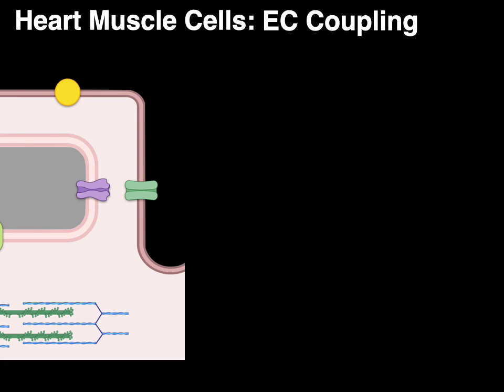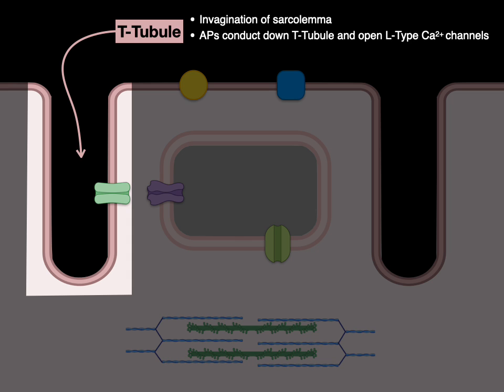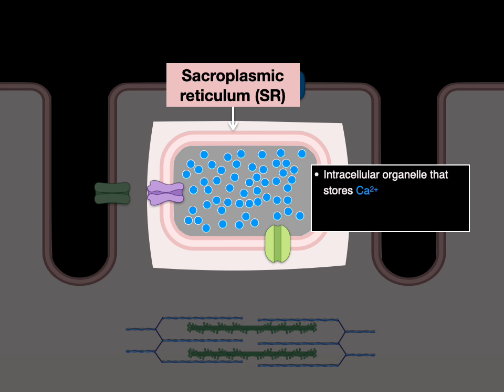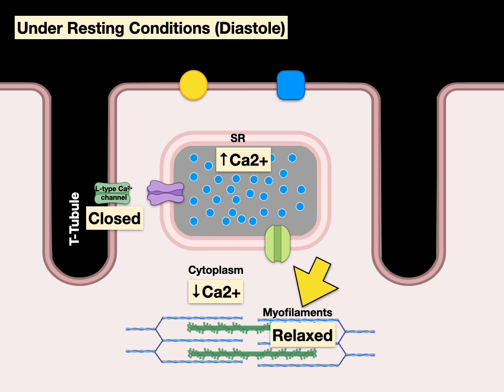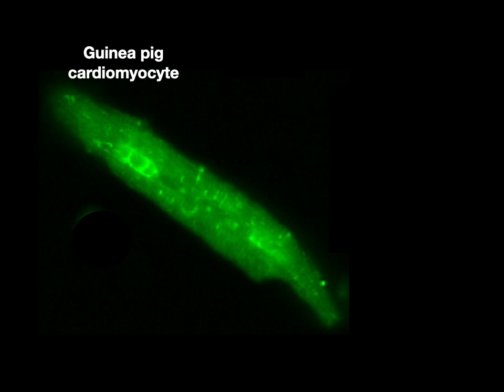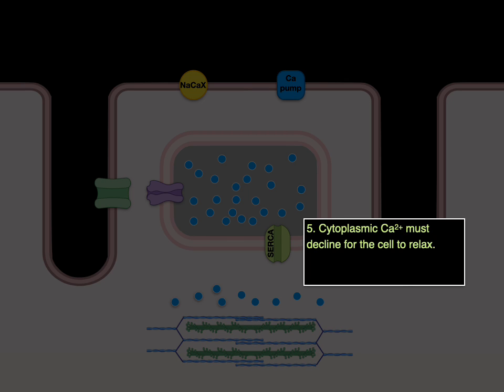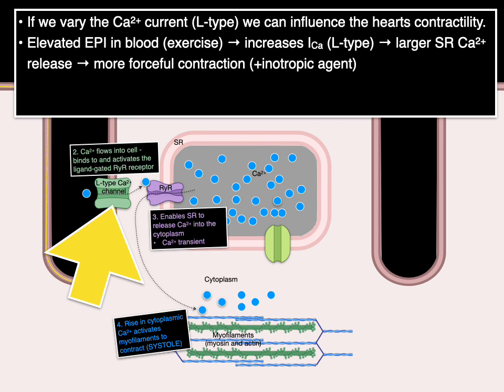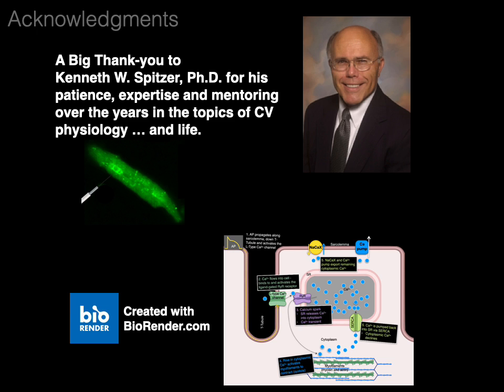Excitation-Contraction Coupling in Heart muscle cells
This video tutorial reviews EC coupling in Heart muscle cells:
0:00. Introduction
0:55. The anatomy of EC coupling
3:44. 1. AP propagates along membrane, down T-Tubule and activates L-type Calcium channel
4:02. 2. Ca flows into cell and binds to and activates the RyR receptor
4:20. 3. Enables SR to release Ca into the cytoplasm (Ca transient)
- 4:49. Guinea pig heart muscle cell contraction with Ca dye
5:40. 4. Rise in cytoplasmic Ca activates the myosin and actin to contract
6:02. Cytoplasmic Ca must decline for cell to relax (SERCA, NaCaX, Ca pump)
6:57. EPI and CCB influence on L-type Ca channels
7:40. In-A-Nutshell
8:21. Acknowledgements